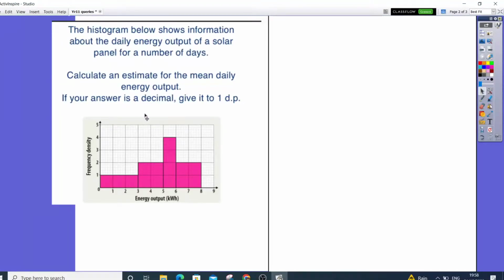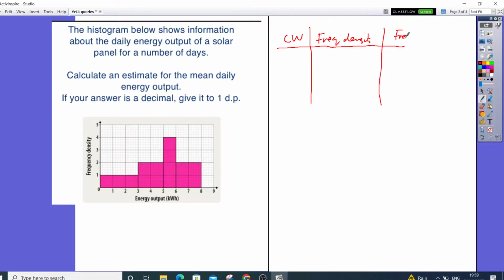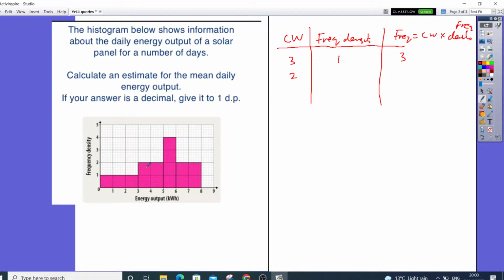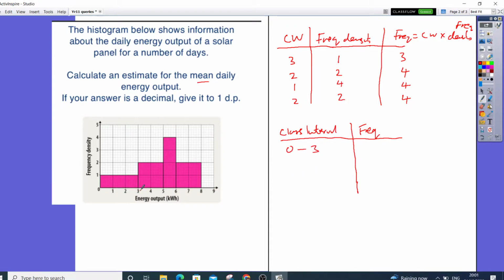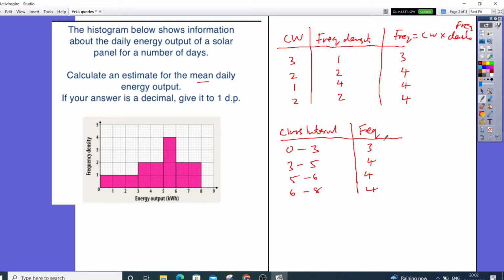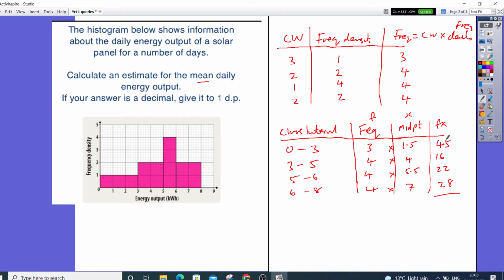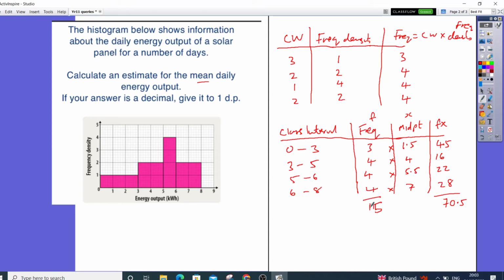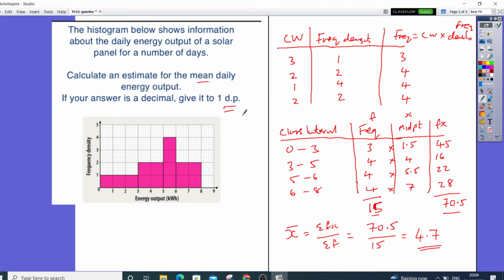GCSE Histogram Q1